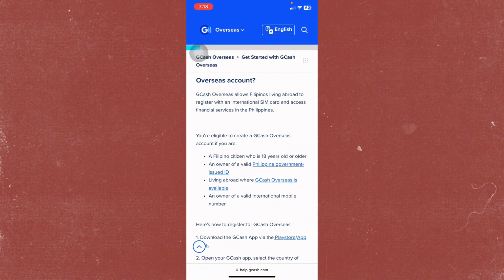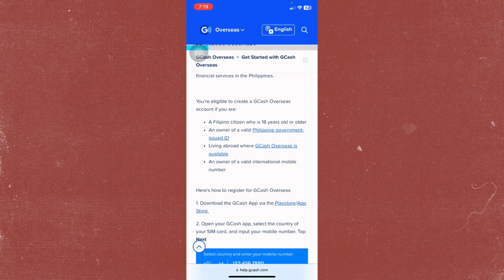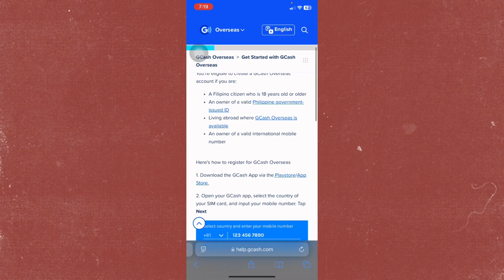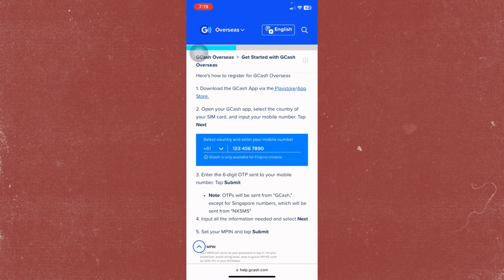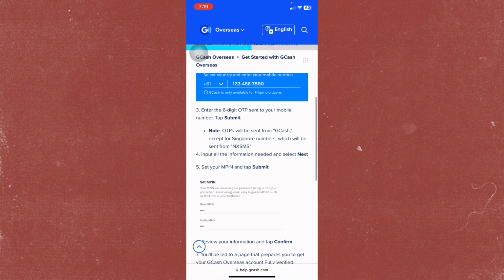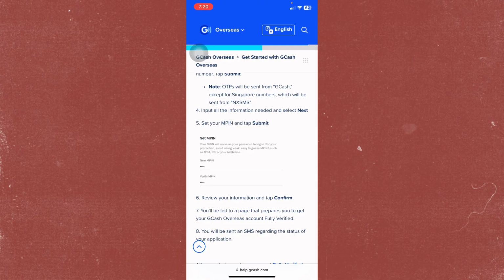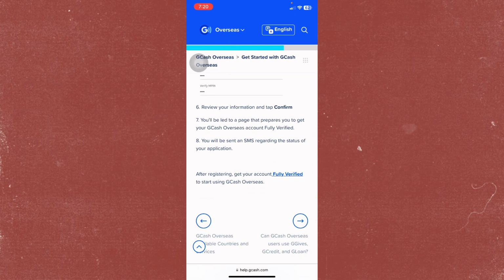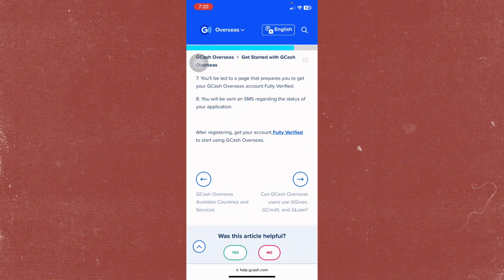How to Open A Gcash Account In the USA 📱 | Easy Guide (2026)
Are you considering how to open a GCash account in the USA for your remittance needs in 2026? 🤔 Don't worry! In this video, we'll provide a comprehensive easy guide on the step-by-step process for Filipinos in the US to set up and verify a GCash Overseas account, helping you make an informed decision and stay connected to your family back home.

Whether you're a disciplined OFW looking for an easy way to send money home or someone who wants to access basic Philippine financial services remotely, this guide will lead you to the right choice for your financial goals.

Thanks for being part of the community! 🚀GCash2026 GCashOverseas USA EasyGuide OFW DigitalWallet 🚨 CLAIM YOUR FREE TRANSFER UP TO $600 NOW! 🚨